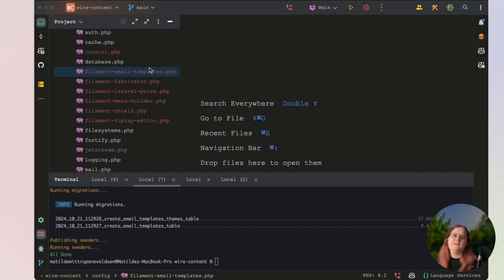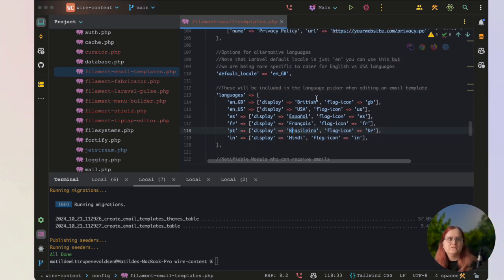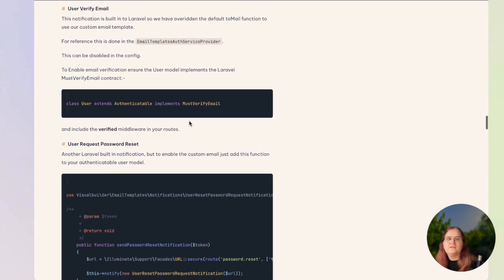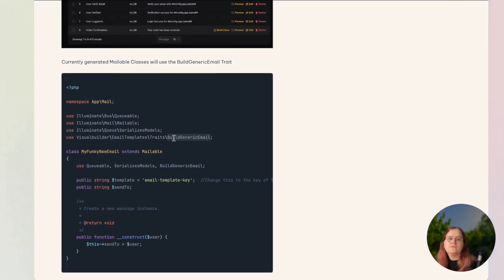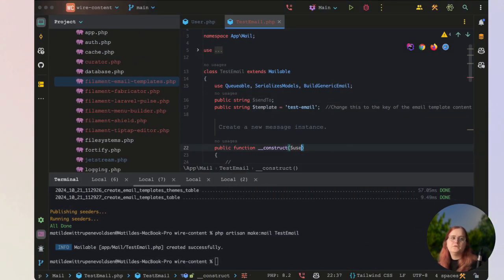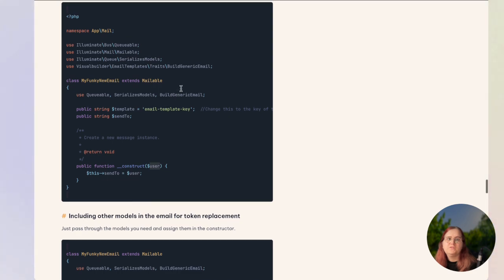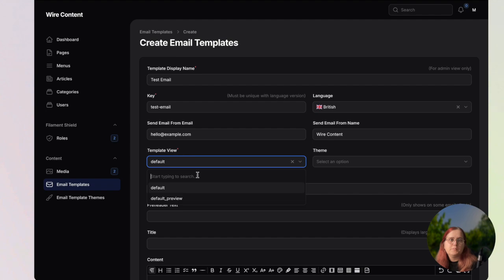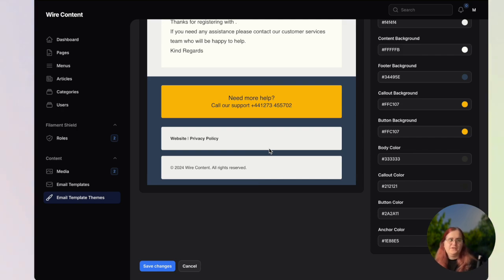Let's build a CMS with Filament 3 and Laravel 11 | #30 - Email Builder part 2